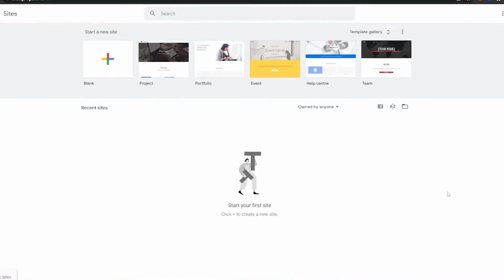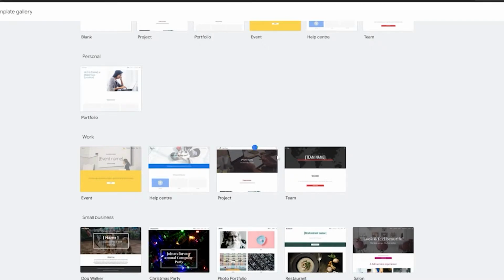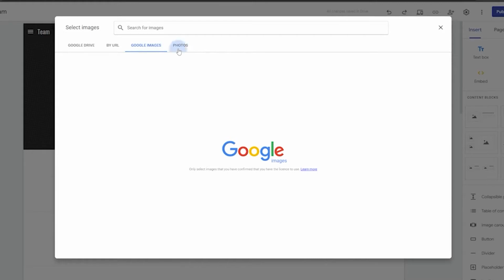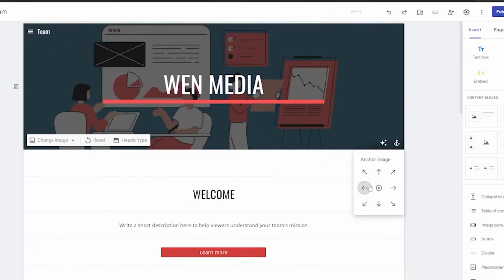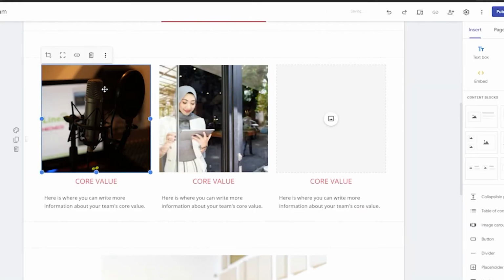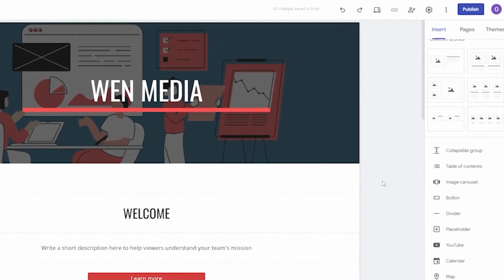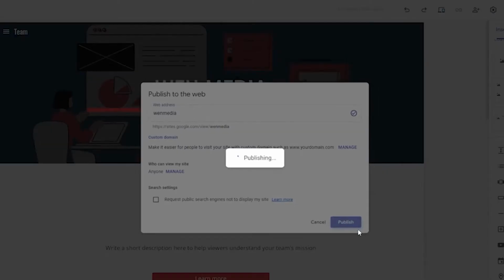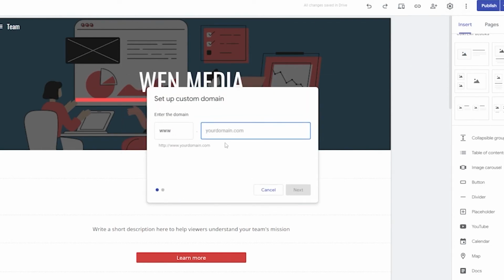How To Use Google Sites | Google Sites Tutorial (2026)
In this video I show you How To Use Google Sites in 2026. This will be super valuable for you and it takes just a few minutes to learn it.